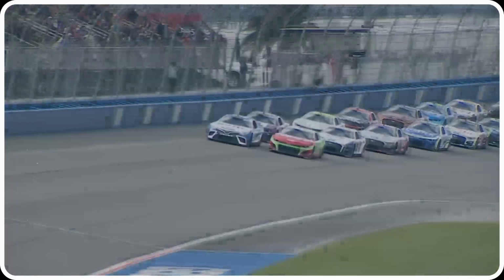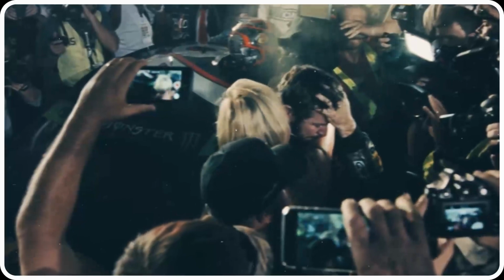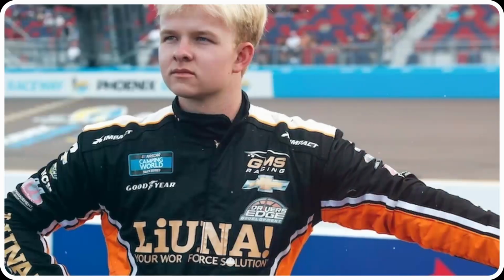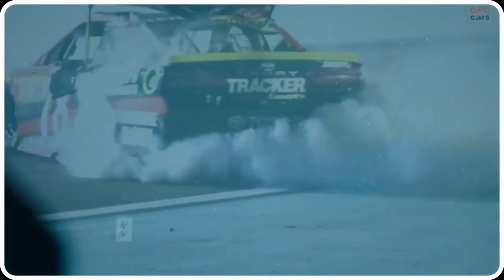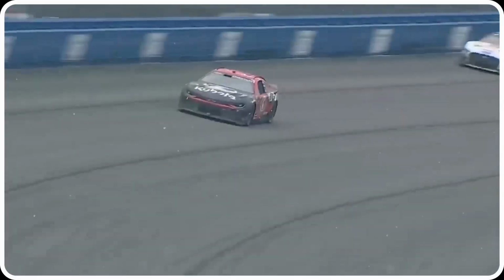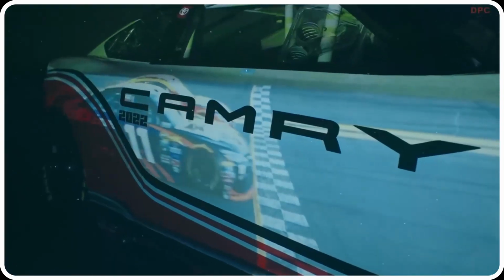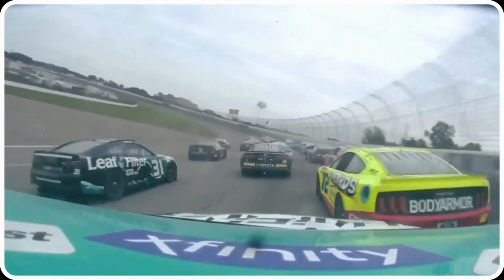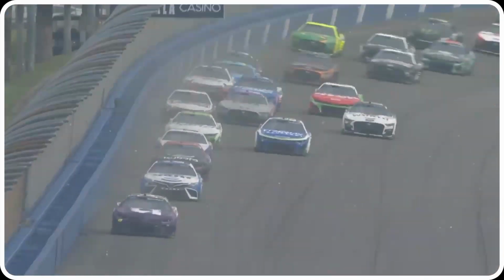Shocking News! NASCAR's NEW Aero Package Changes Everything!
NASCAR had contemplated waiting for the manufacturing of new pieces and giving teams time to understand those pieces as it looked to improve racing on short tracks and road courses this year.
The teams had a different idea: Remove pieces and let’s race.
So, NASCAR will unveil a new aerodynamic package for short tracks and road courses this weekend at the 1-mile Phoenix Raceway.
"I love the fact that they’ve been aggressive with it and trying to fix it," said former Cup champion Kevin Harvick, who is looking for his 20th consecutive top-10 finish at Phoenix. "That’s part of the collaboration between NASCAR and the drivers and believing in each other.
"They’re going to do something, and they believe what we’re saying. As long as everybody collaborates and keeps continuing down that path, the racing can get better."
One of the key changes in the new package is the reduction of the rear spoiler from four inches to two inches. This may not seem like a big deal, but it has a significant impact on the car's downforce - or lack thereof. Additionally, certain engine strakes and rear diffuser panels have been removed.
These thin, flat pieces are responsible for controlling how air moves underneath the car, which in turn allows for more downforce. However, by removing these panels, the downforce is greatly reduced, making the cars much harder to handle with less grip.
What does this mean for the drivers? It means they'll need to work the throttle more and be more precise with their movements, since the cars will be much more difficult to handle.
It also means that there will be more inequality in how the cars handle, since a team's decisions on how to set up suspension pieces and tire pressures will have a bigger impact. This should result in more passing on the track, as drivers jostle for position and try to gain an edge over their competitors.
NASCAR estimates the changes will reduce downforce by 30%.
NASCAR had a test with six drivers (three Chevrolet drivers, two Fords and one Toyota) in January at Phoenix, and this configuration was tried for a couple of hours near the end of the test. NASCAR then took a car from each manufacturer to the wind tunnel to make sure that no manufacturer had a significant advantage.
"I’m really encouraged with what I saw at the test," said Brad Keselowski, one of the drivers who tested. "It should make the racing a little better than it has been on short tracks and potentially on road courses."
The drivers don’t really know how much difference this will make. Cautiously optimistic for some small improvement is probably the best way to describe their expectations.
"It’s really hard to tell until you get all the cars on the racetrack and see how it races," Harvick said. "I don’t think it’s going to be as effective as everybody had hoped it’s going to be, but when you get deep into those runs, it might be so ill-handling that it is great and crazy and all over the place."
But at least it’s something. Short tracks and road courses typically have provided some of the most dramatic moments and best racing in recent years. With the introduction of the Next Gen car last season, those races didn’t live up to their previous events.
As the drivers gear up for the race, there's a sense of excitement and anticipation in the air. Anything can happen on the track, and with such talented drivers vying for the top spot, we're in for a real treat. Will Blaney be able to maintain his momentum from last year?
Or will Bell or Chastain come out on top? Only time will tell, but one thing's for sure - it's going to be an adrenaline-fueled weekend of racing that you won't want to miss!
Thanks for tuning in, and we'll catch you next time on the race track!